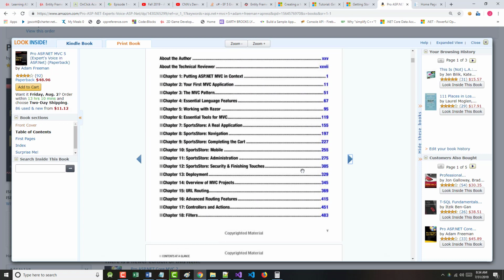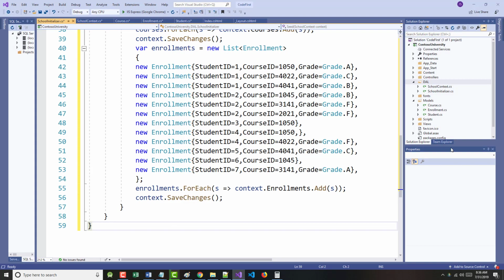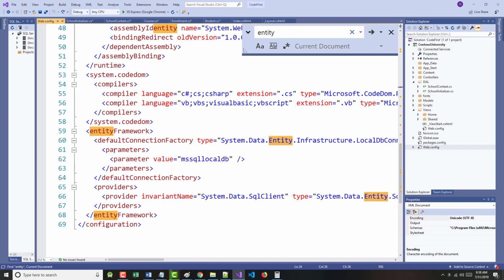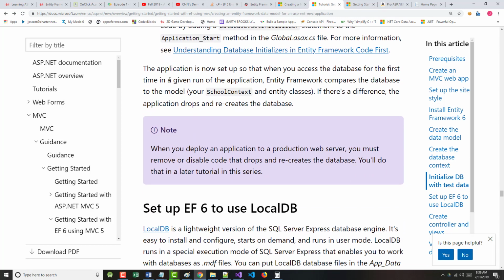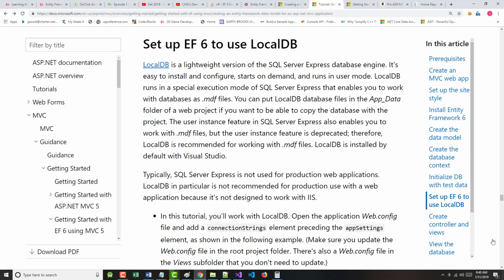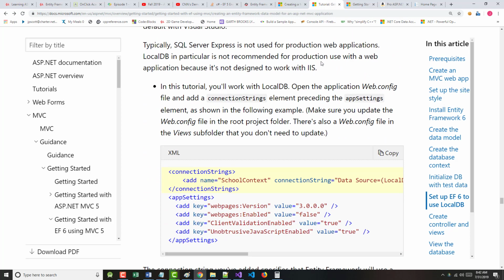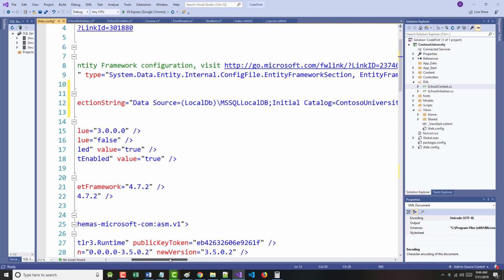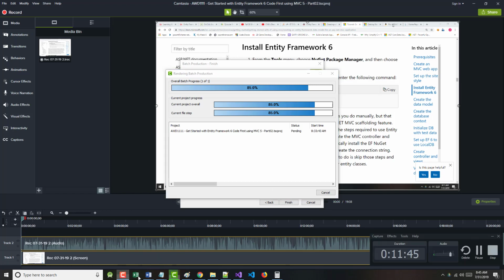AWD1111 - Get Started with Entity Framework 6 Code First using MVC 5 - Part03